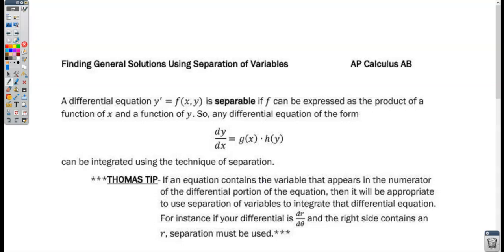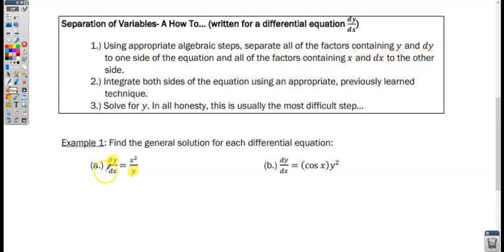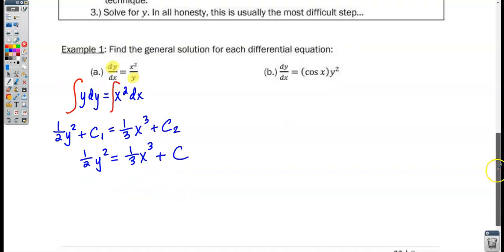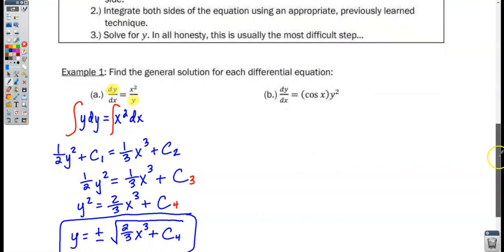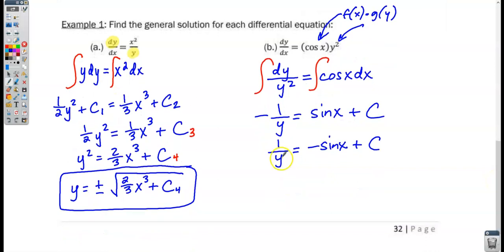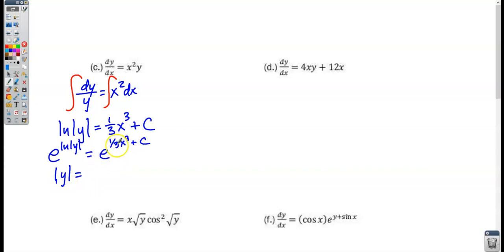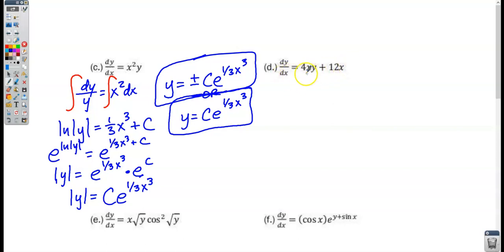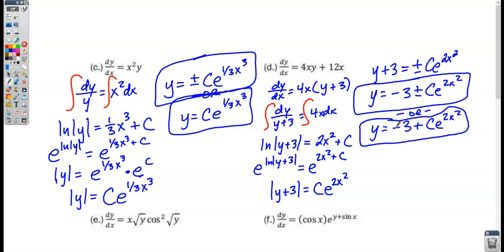Section 7-6 Video 1- Finding General Solutions Using Separation of Variables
This video discusses concepts from Unit 7.6 of AP Calculus. It introduces what Separation of Variables is, discusses when it can be used and outlines the plan for using it. Then, 4 examples of problems utilizing Separation of Variables to find general solutions of differential equations are completed.